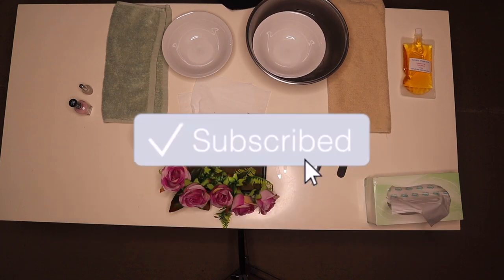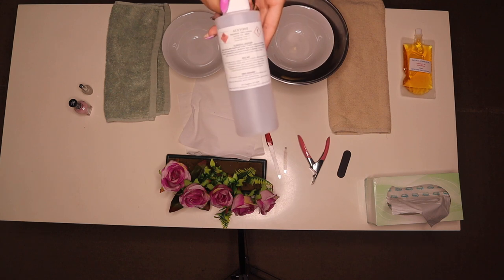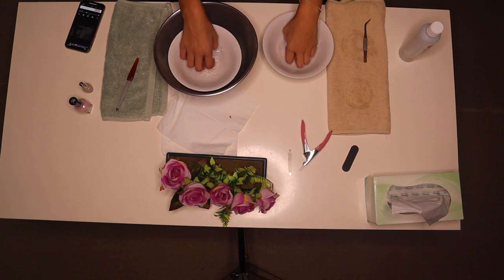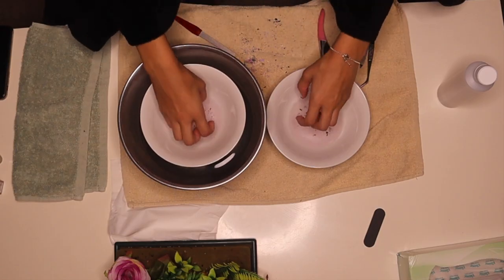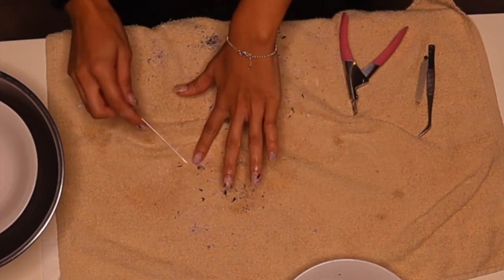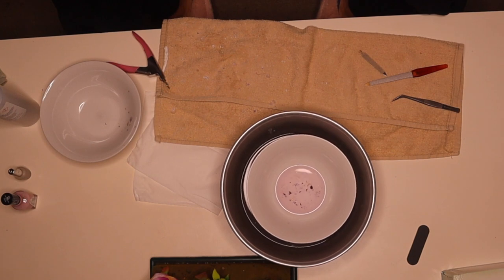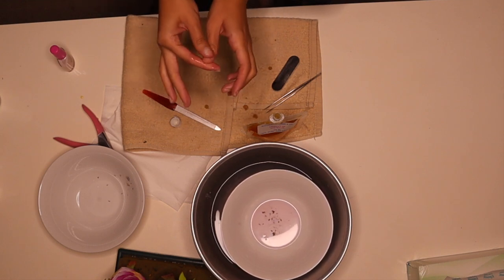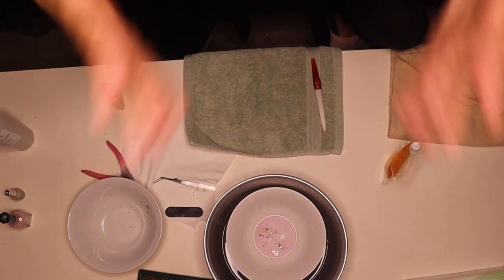Remove Acrylic Nails At Home: Easy and NO DAMAGE TO YOUR NAILS!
HOW & WHERE TO APPLY HIGHLIGHTER FOR ALL FACES!! Ft: SCARLET

Let's re-cap! Everything you'll need I've listed below.
This took a solid 2.5hrs.. I want my nails to grow naturally again, they grow pretty long and strong! I've also bought a kit at home so I'm gonna start doing my nails at home! Can't wait to share it with you all, I hope my right hand looks as good as the left LOL!!

100% Acetone